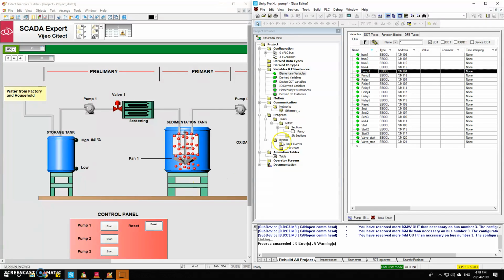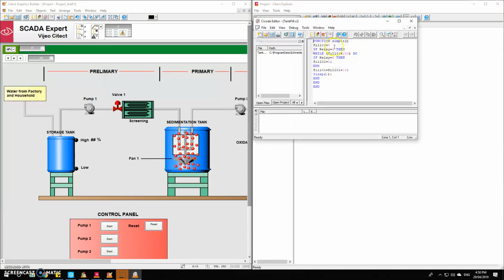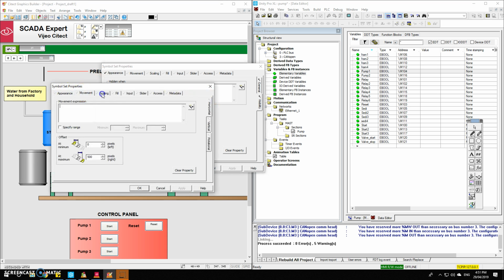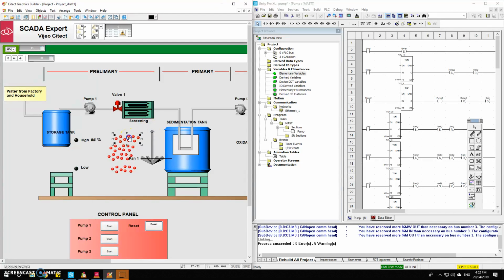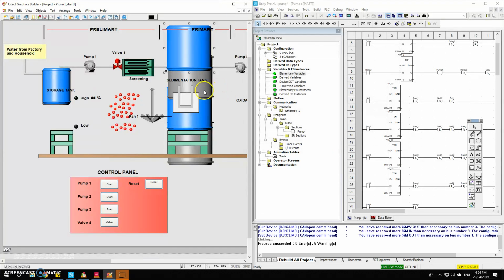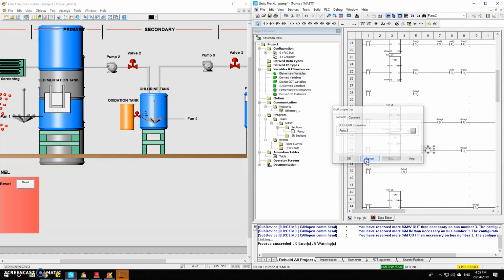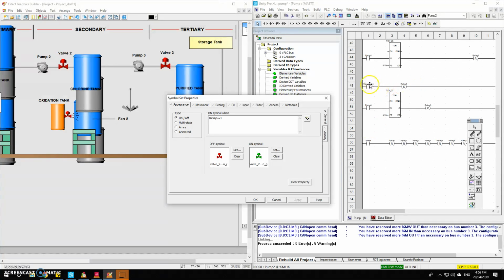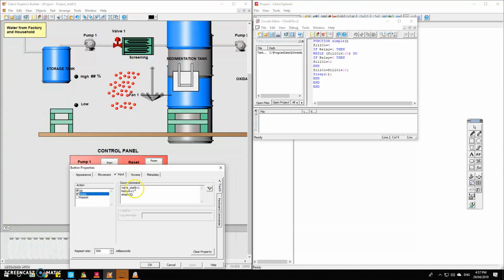SCADA PLC Explanation